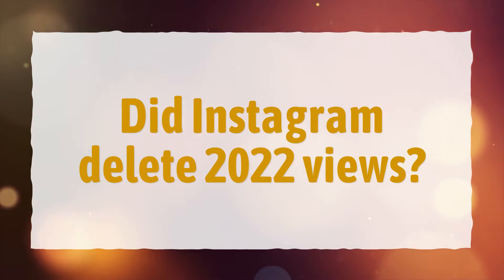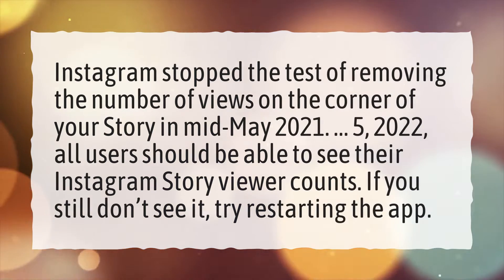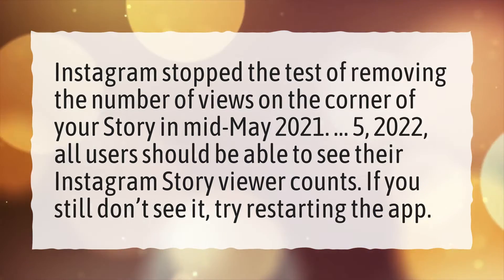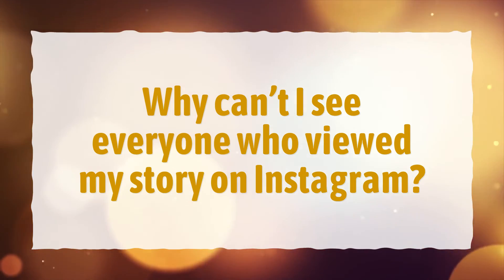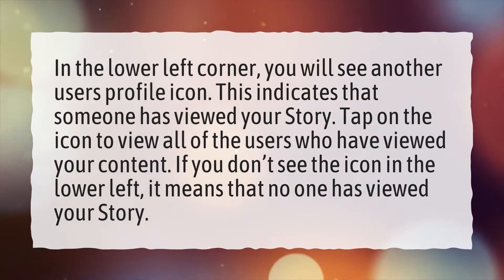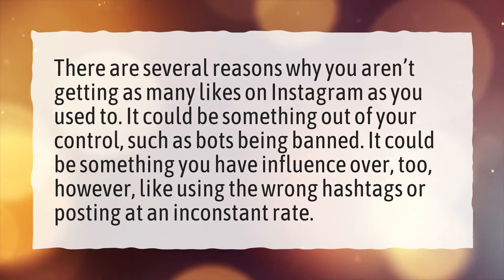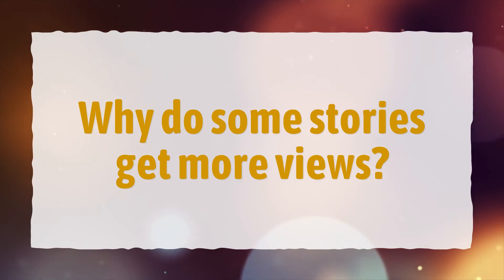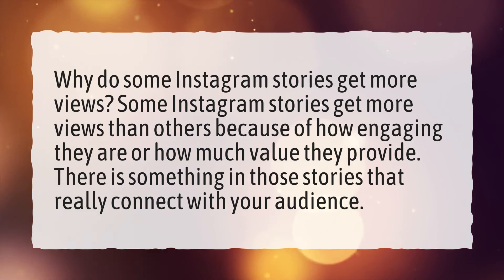Did Instagram delete 2022 views?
More About How Does Instagram Rank Story Viewers? • Did Instagram delete 2022 views?